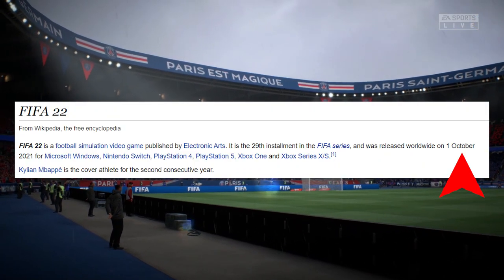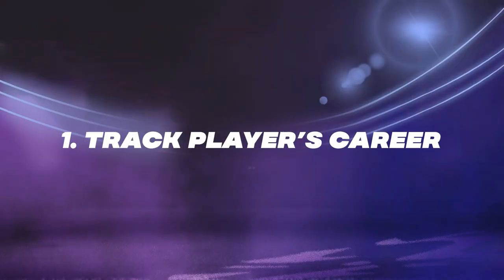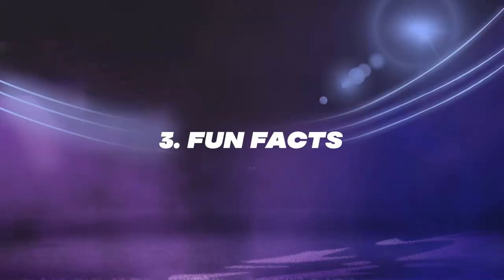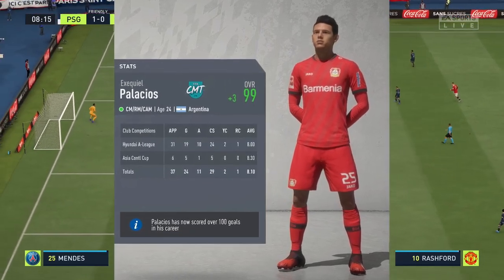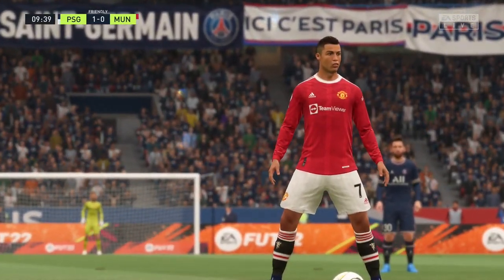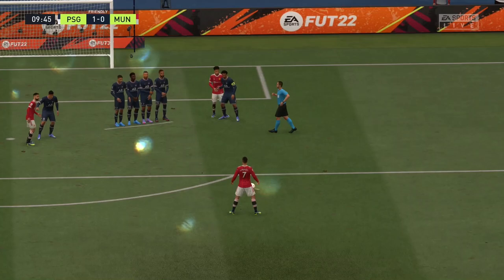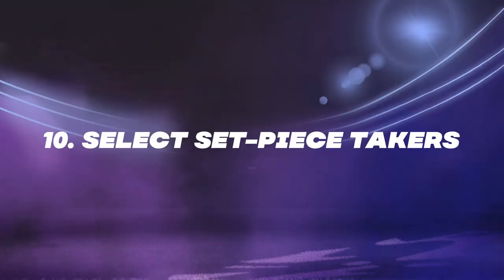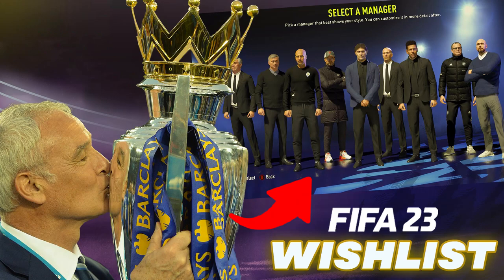10 FEATURES I WANT TO SEE IN FIFA23 CAREER MODE 🙏🏻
00:00 INTRO
00:26 1. TRACK PLAYER'S CAREER
01:06 2. TRACK PLAYER'S STATS
01:41 3. FUN FACTS
02:31 4. SOCIAL MEDIA
03:04 5. REAL MANAGERS
04:09 6. CHALLENGES
05:19 7. EXPORT TEAM
05:55 8. DYNAMIC POTENTIAL 2.0
06:41 9. STORYLINES
07:49 10. SELECT SET-PIECE TAKERS
08:14 OUTRO